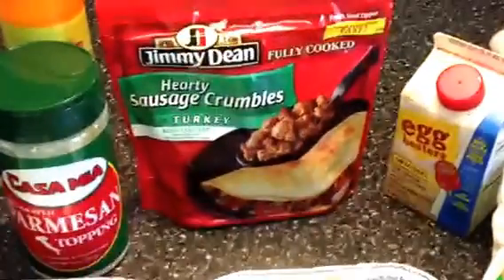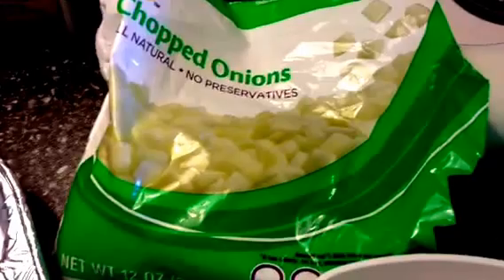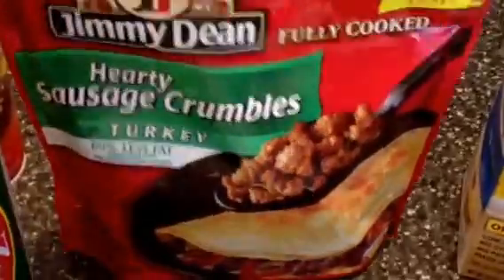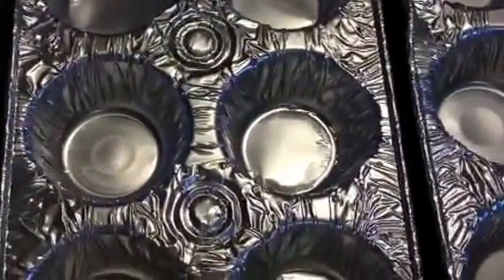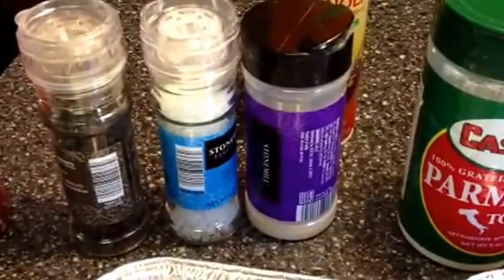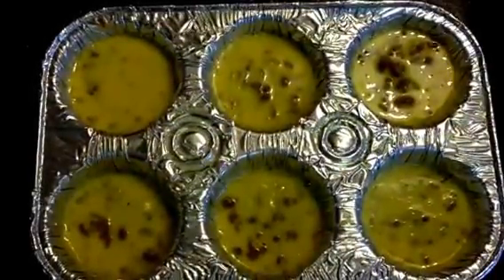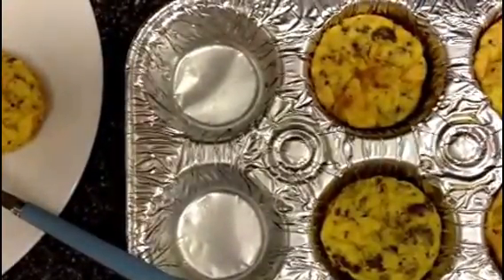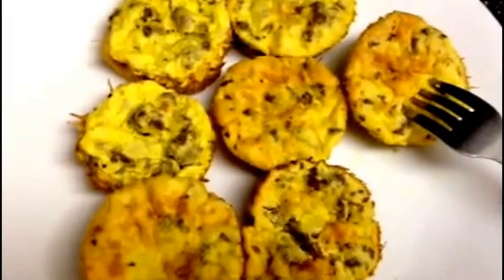Weight Watchers Friendly Sausage Egg & Cheese Muffin Quiche Cups Recipe! ONE Point each!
Yummy Recipe for Sausage Egg and Cheese Muffin Quiche Cups! ONE point each!
Eggbeaters Original - Entire package - 5 Points
Jimmy Dean Turkey Sausage Crumbles - 1 Cup - 4 points
Parmesean Cheese Topping - 2 Tablespoons 1 Point
Onions - I use frozen - 1/2 Cup
Makes 12 Egg Muffin Cups - ONE POINT EACH!!